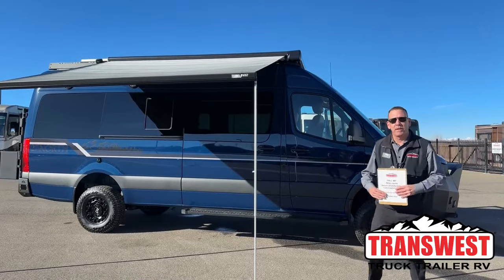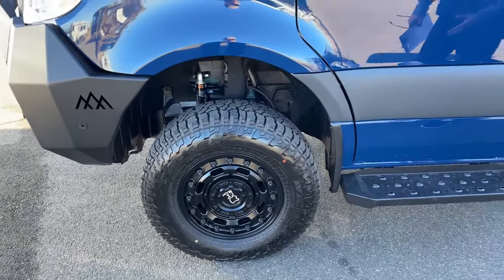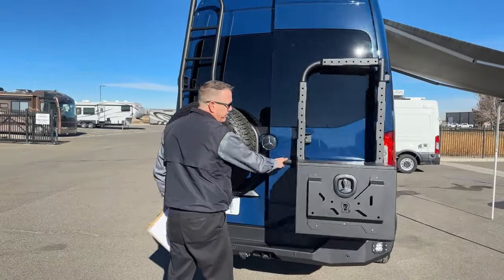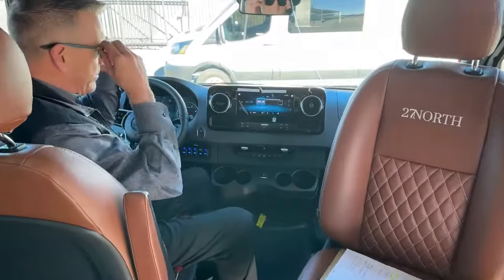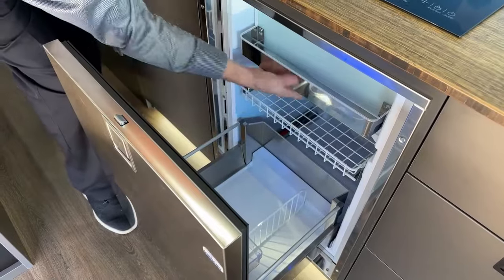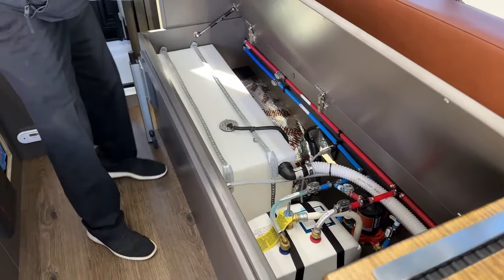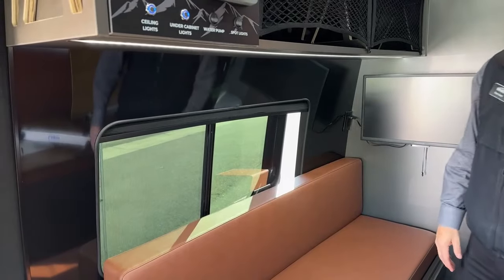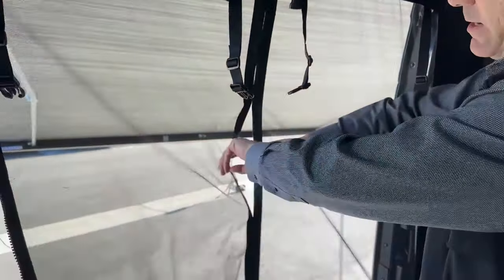2024 27North Venture 170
deanjonesthetowablesguy is walking around a 2024 27North Venture 170 Van - 5N231582 This Van from 27North combines both luxury and the ability to camp offroad, built on a 4X4 Mercadies chassis with the new 2.0-liter engine, and has upgraded suspension. The unique layout of this van maximizes space and comfort while keeping the utility of the van. This van has 900 amp hours of lithium battery, a kitchen with an induction cooktop, dishwasher, microwave, sink, seating that converts into a bed lots of storage, and a bathroom in the rear. Live at Transwest Truck Truck Trailer RV Of Fredrick